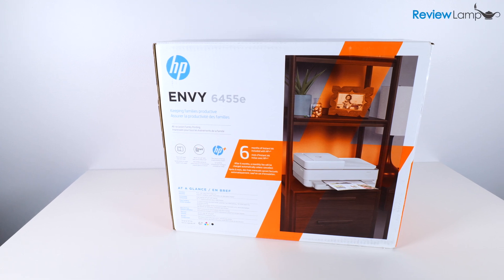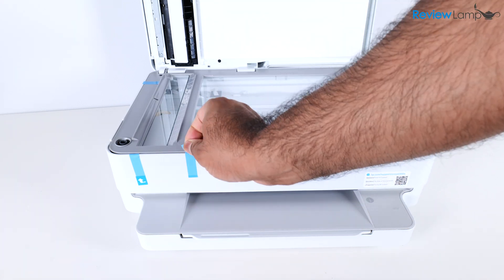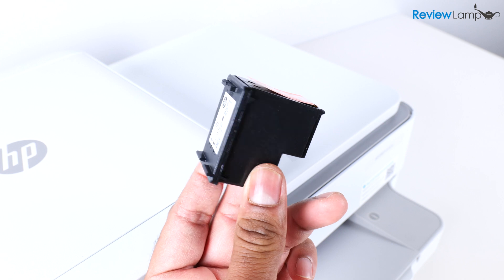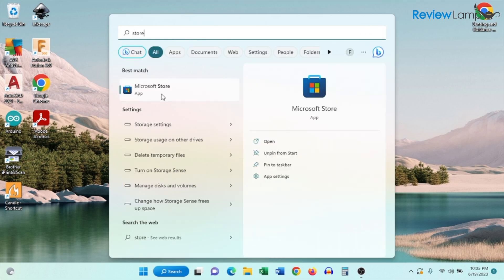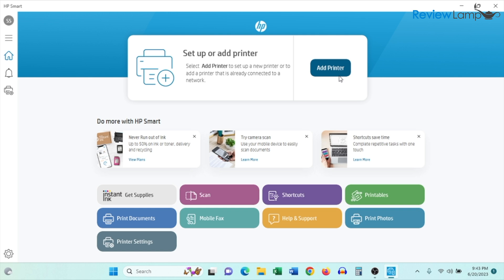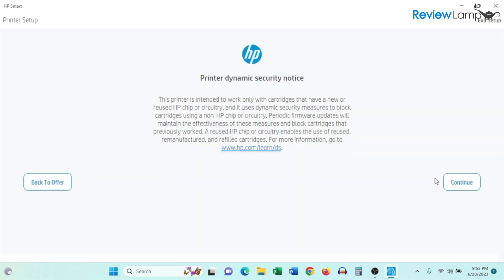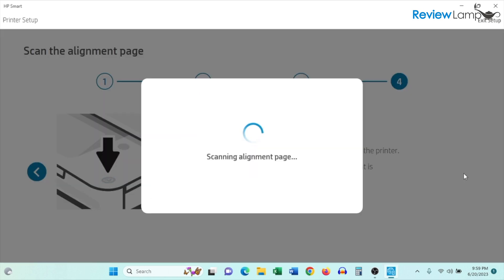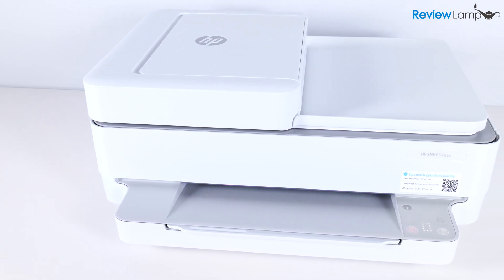HP Envy 6455e Wireless Setup - Unboxing and Windows WiFi Setup - HP Envy 6400 series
HP Envy 6455e Wireless Setup - HP Envy 6400 series Windows WiFi Setup
Link to the HP Envy 6455e
Link to HP Envy 6455 Cartridges

In this video, I will show you how to unbox and wirelessly setup the HP envy 6455e printer. However, this setup applies to all HP envy 6400 series printers. I will also show you how to load paper and install a cartridge.